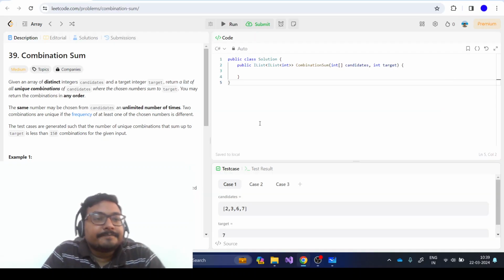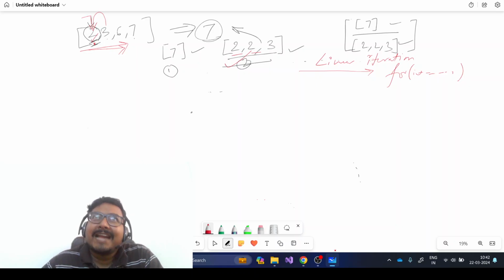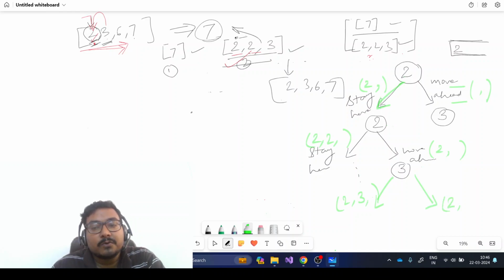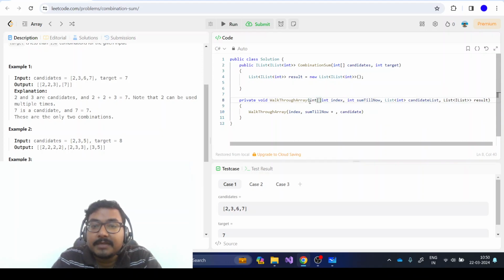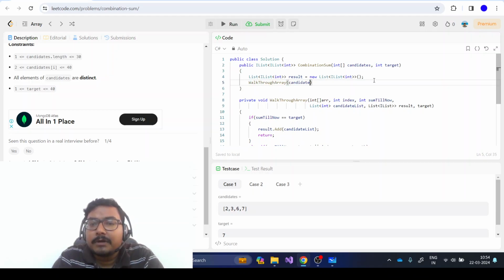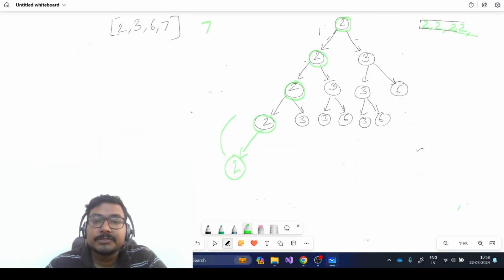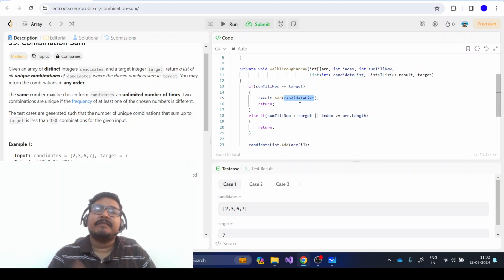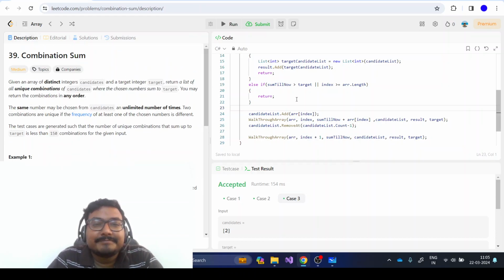Recursion Rumba - Solving Combination Sum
Given an array of distinct integers candidates and a target integer target, return a list of all unique combinations of candidates where the chosen numbers sum to target. You may return the combinations in any order.